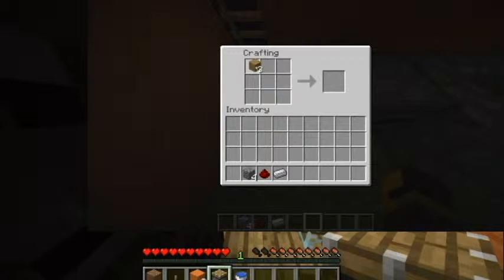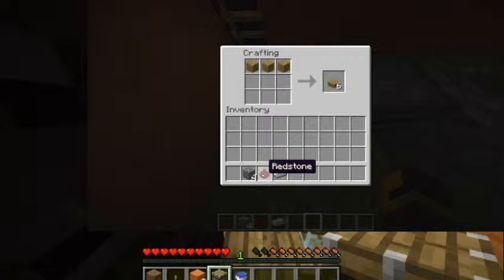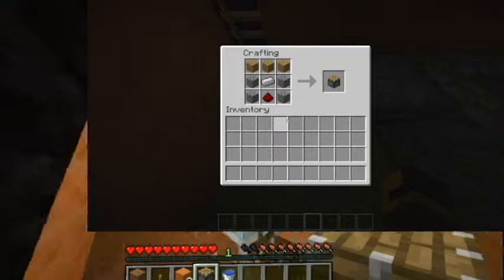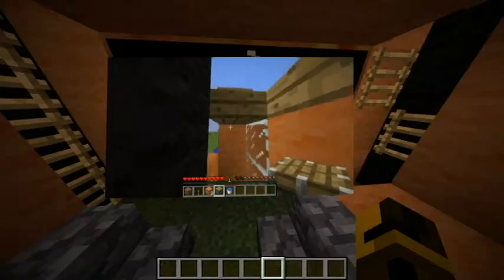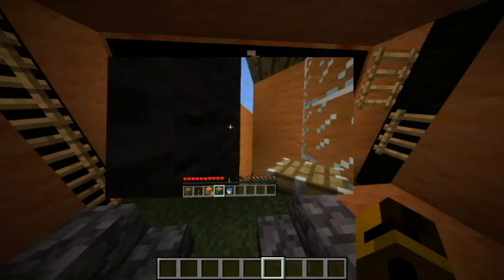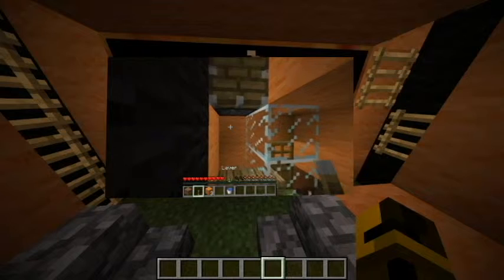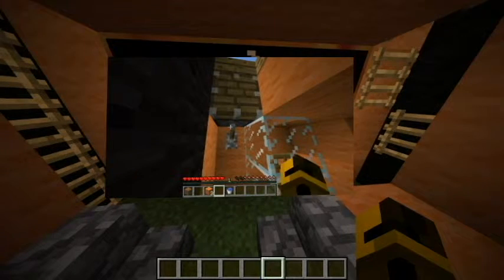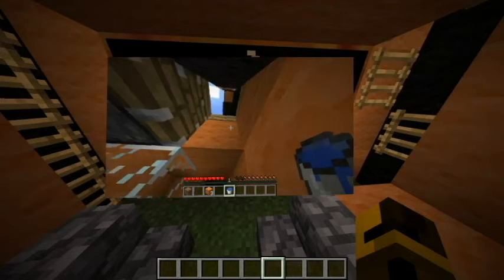tutorial-how to make a working bath/shower-minecraft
this our first video tutorial thanks you to you guys for 1000+veiws
and my brother will now be uploading videos with me